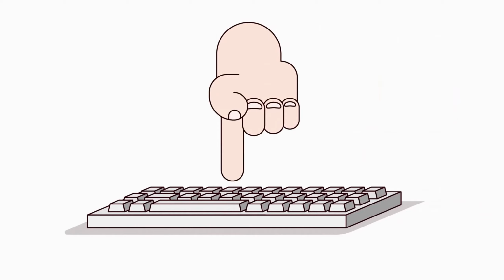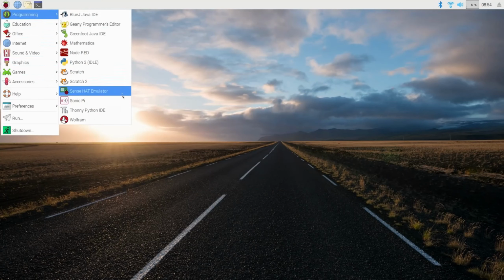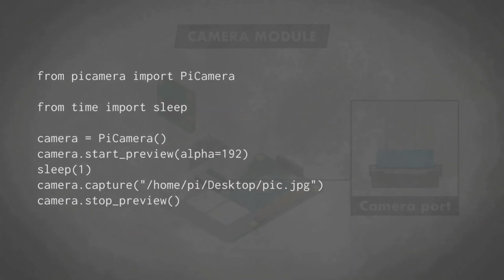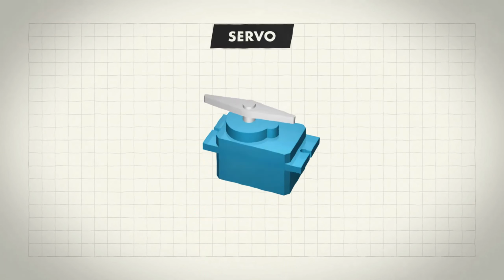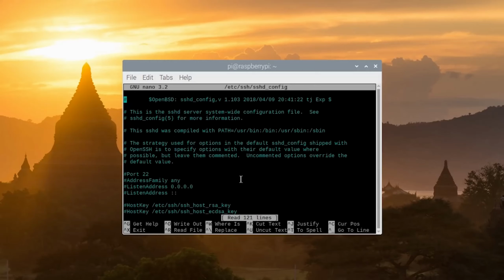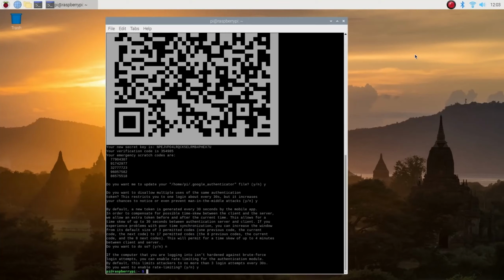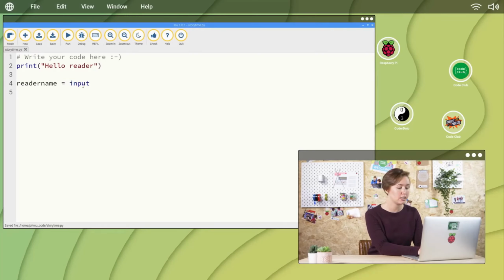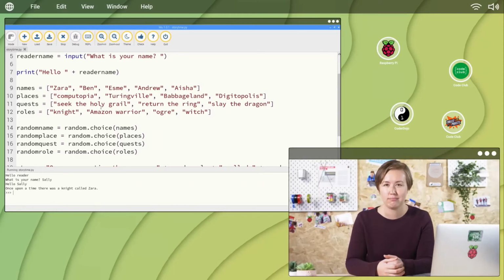How to with Raspberry Pi ?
How to with Raspberry Pi - we have some tips for the Raspberry Pi that you can check on the description below:
0:10 - How to set up your Raspberry Pi - Getting started with Raspberry Pi
1:33 - How to use a Raspberry Pi ft. Dr Sally Le Page
7:10 - How to update Raspbian on your Raspberry Pi
8:03 - How to hack your old Raspberry Pi case to fit your Raspberry Pi
8:50 - How to use the Raspberry Pi Camera module
9:47 - How to use  the Raspberry Pi High Quality Camera
11:24 - How to use a Led with Raspberry Pi
13:06 - How to use a Button with Raspberry Pi
14:48 - How to use a Servo motor with Raspberry Pi
16:39 - How to set up SSH two-factor authentication for Raspberry Pi
25:56 - How to code a Python random story generator ft. Dr Sally Le Page